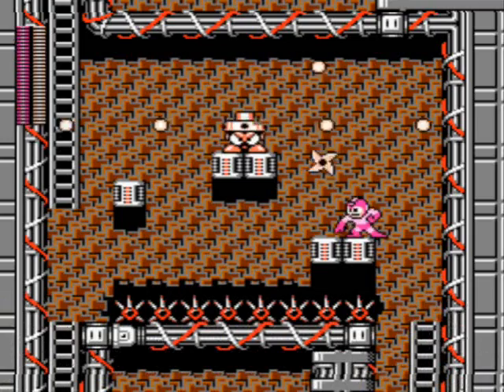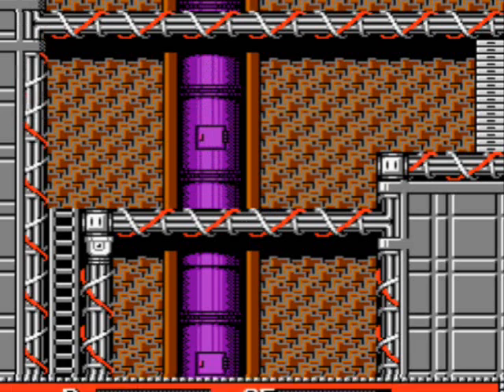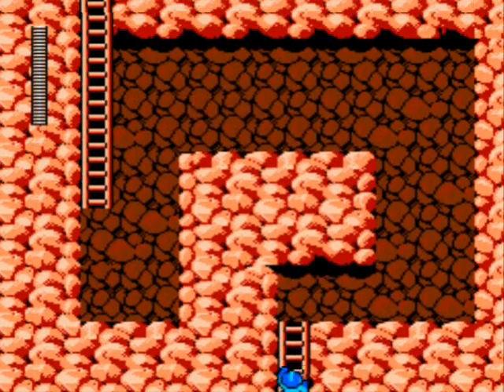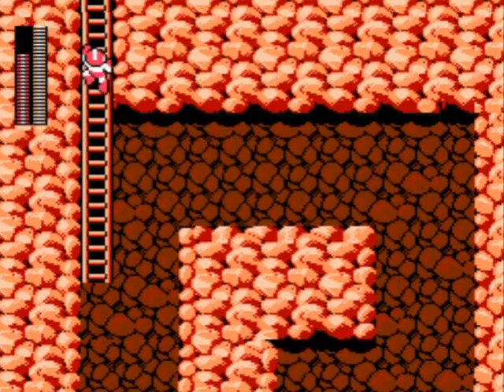Lets Play Mega Man 3 (Part 3) NES 1990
In this part we take out magnet Man, Hard Man, and (for sake of lolspoilers) the first stage of a sneaky surprise!

While I do own an NES and original copy with box+manual of this game, it was emulated and screen recorded for this LP.  Capcom owns all the rights to the music and visuals and trademarks to all the names in the video.